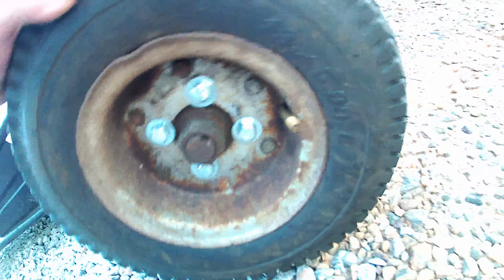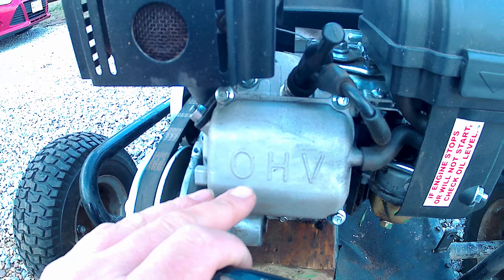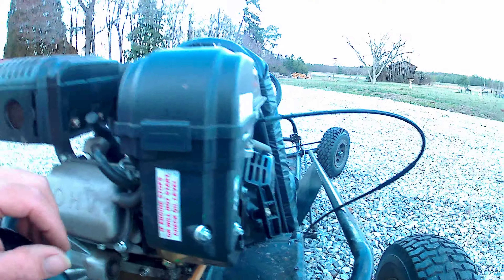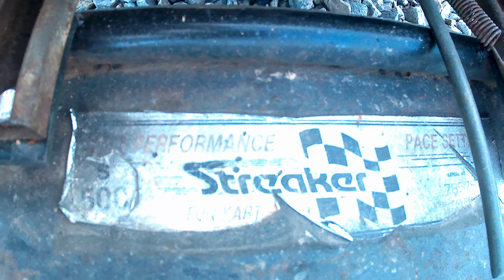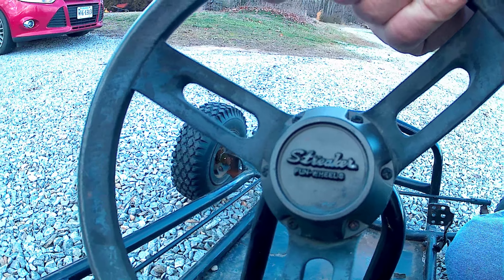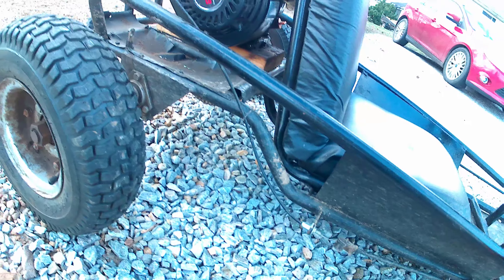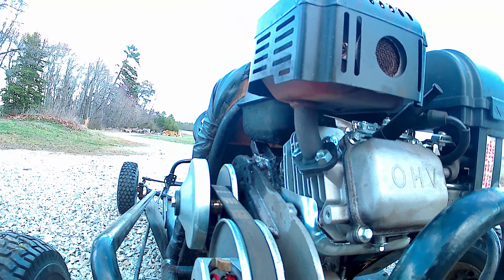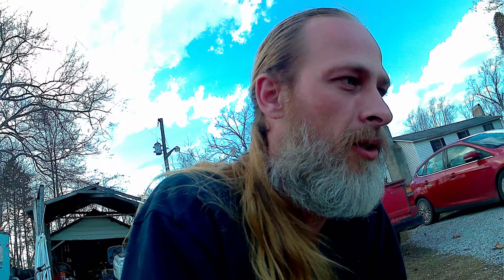Go Kart tire swap part 4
Leave a comment on what you would like to see and I will try to do it.